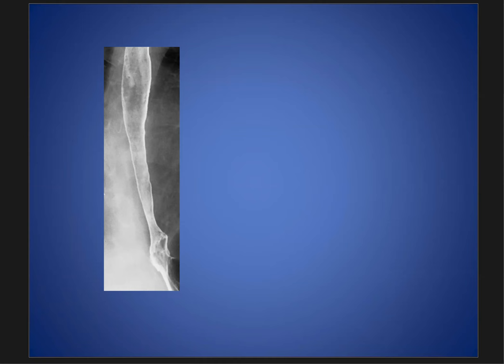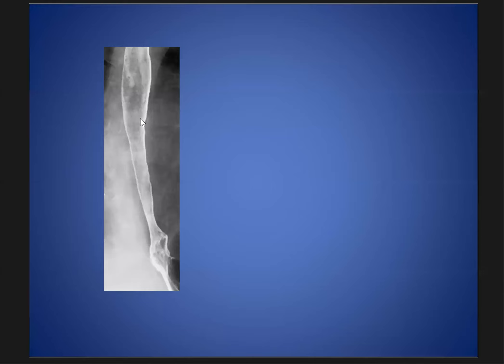Case Discussion : Candida -induced esophageal stricture